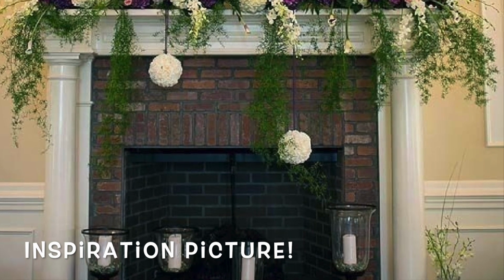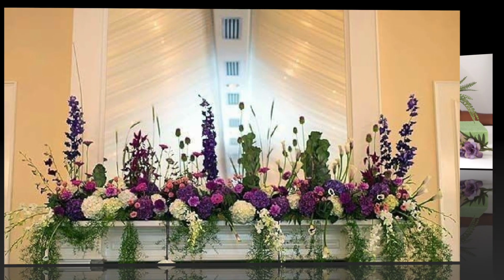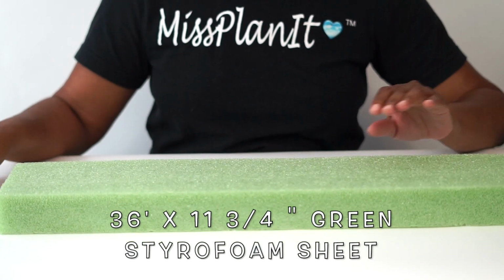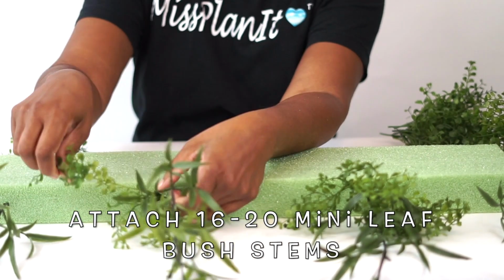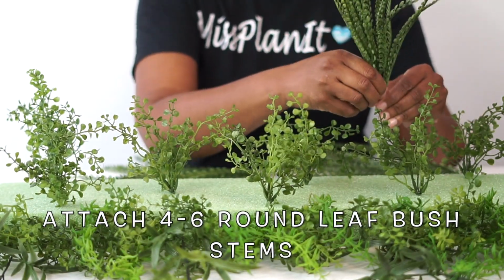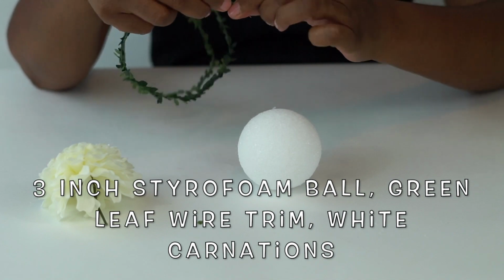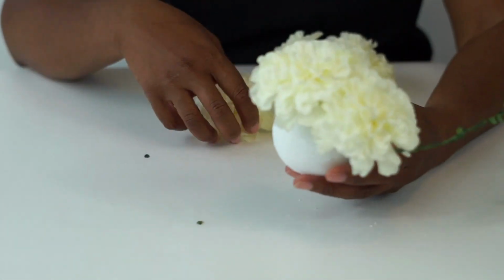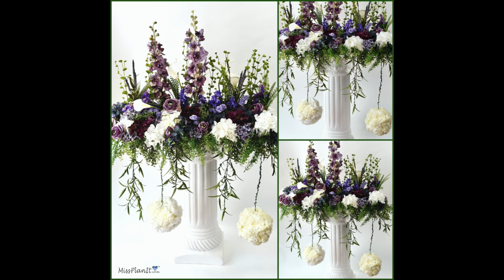DIY Purple Fields Fireplace Mantel/Wedding Altar Decor | DIY Tutorial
Join us this week as we create this gorgeous Purple Fields Alter Wedding Decor!  So simple and simply STUNNING!  Always remember, when every penny counts, count on MissPlanIt!
U.S SUPPLY LIST:
INTERNATIONAL SUPPLY LIST:
8-Floral Garden Artificial White Hydrangea Bushes
2-Floral Garden 6-Stem Artificial White Carnation Bushes
3-Floral Garden 5-Stem Larkspur Bushes
4-Floral Garden Modern Fall Hydrangeas
1-Rounded Leaf Bush
1-10pcs Calla Lily Artificial Flowers
4-Purple Ranunculus Stem
4-Stormy Blue Hydrangea Pick
1-Rosemary Bush
4-Mini Leaves Bush
2-Eucalyptus Bush
2-Purple Delphinium Spray
1-Purple Mini Cattail Stem
2-Purple Tea Rose Spray
1-Green Leaf Wire Trim - 5/8”
1-Styrofoam Balls - 3”
1-Green Styrofoam Sheet - 36" x 11 3/4”